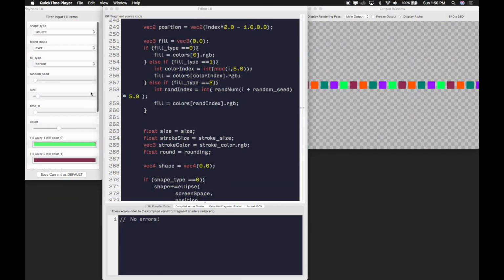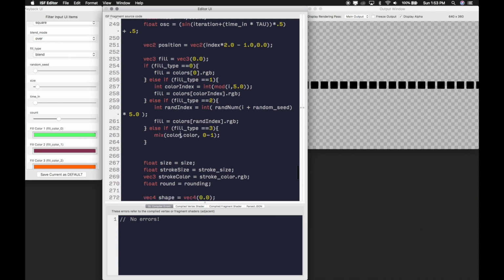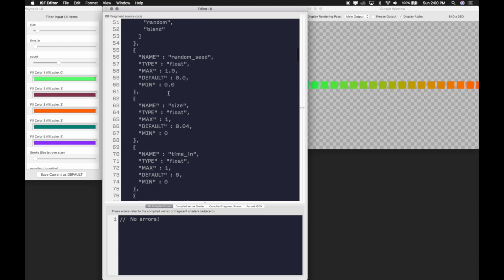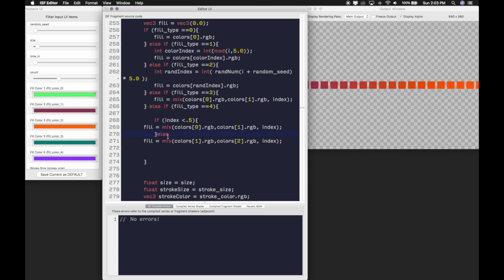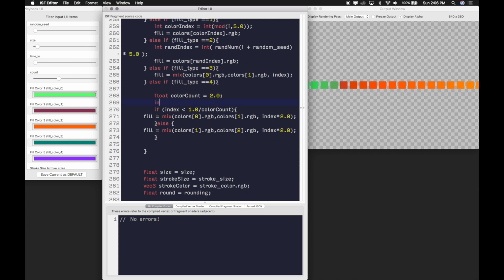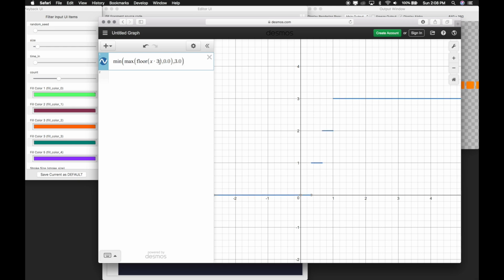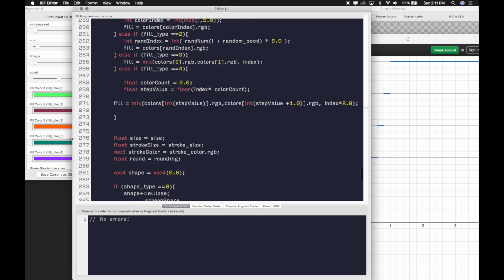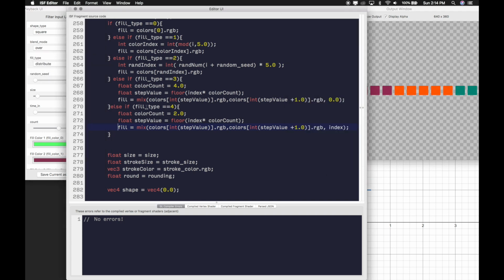ISF ＂ShapeMaker＂ Series 13 by Colin Evoy Sebestyen